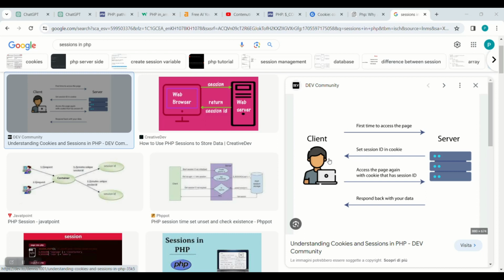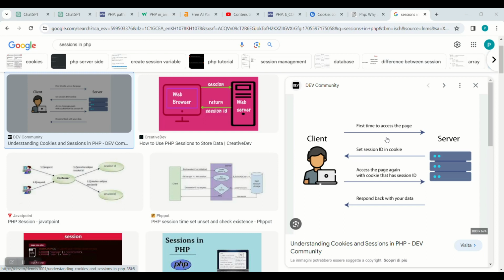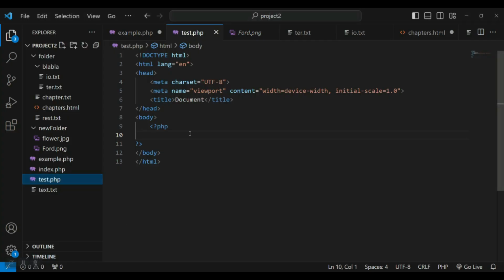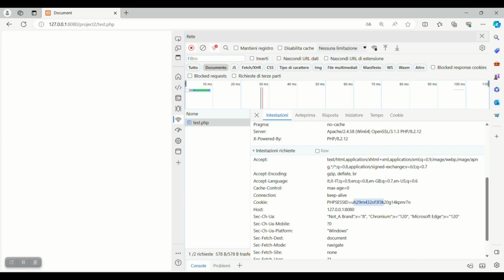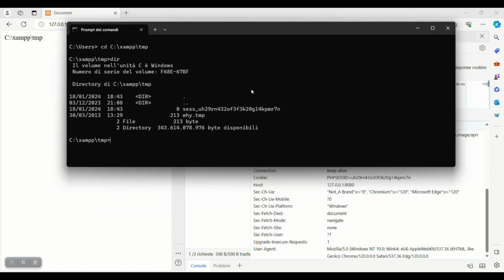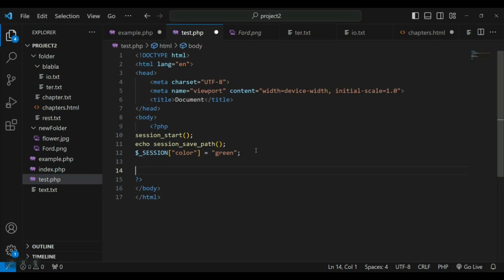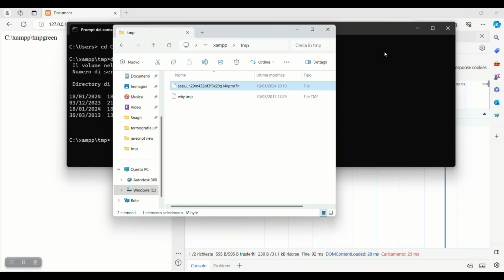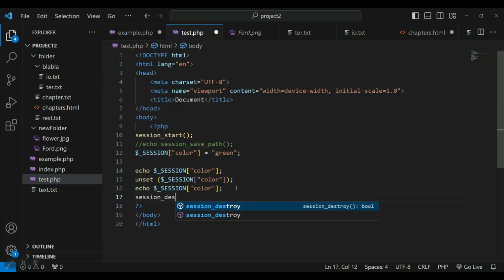PHP Lesson 21 - SESSIONS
In this video, we delve into the world of PHP programming with a focus on sessions. This is the twenty-first installment in our comprehensive playlist dedicated to PHP. Sessions play a crucial role in web development, allowing us to store and retrieve data across multiple pages or visits. Join us as we explore the fundamentals of sessions, including how to start, manage, and destroy them. Whether you're a beginner or an experienced PHP developer, this video will provide valuable insights and practical examples to enhance your understanding of sessions in PHP. Don't miss out on this informative tutorial!

🔥 Playlists for Each Programming  Language:

1️⃣ JavaScript Mastery:  Uncover the secrets of JavaScript with our comprehensive playlist. From basics to advanced concepts, follow along as we unravel the power of this dynamic language.

2️⃣ CSS Unleashed: Dive into the world of styling with our CSS playlist. Transform your web designs with the latest tips and tricks in Cascading Style Sheets.

3️⃣ HTML Essentials:  Build the foundation of web development with our HTML lessons. From structure to semantics, master the art of creating engaging and accessible web pages.

4️⃣ Mastering Windows Command:   Navigate the command line like a pro with our Windows Command playlist. Learn the ins and outs of this powerful tool for efficient system management.

5️⃣ PHP Demystified: Unravel the mysteries of server-side scripting with our PHP lessons. From basic syntax to advanced functions, become proficient in one of the most widely used web development languages.